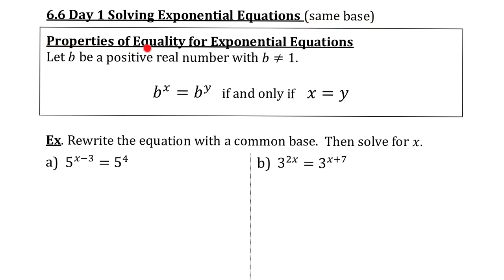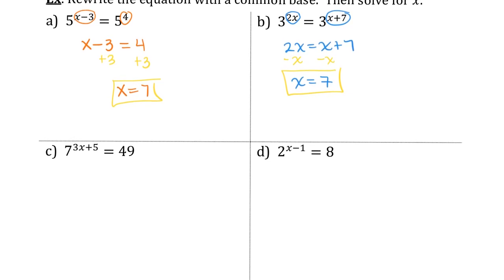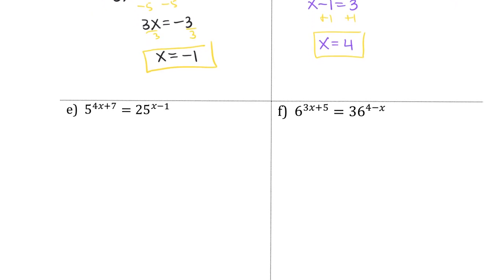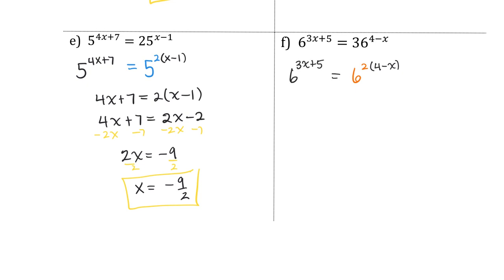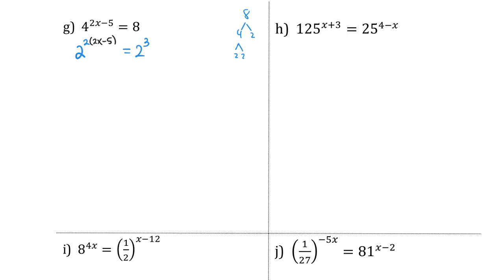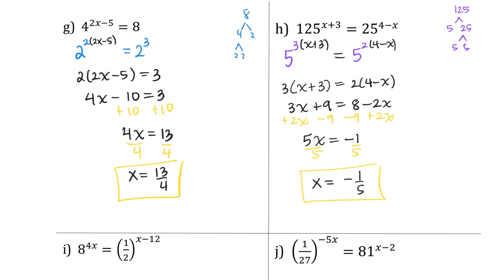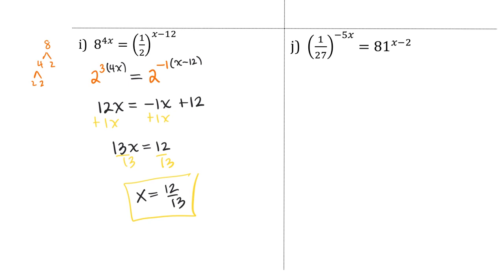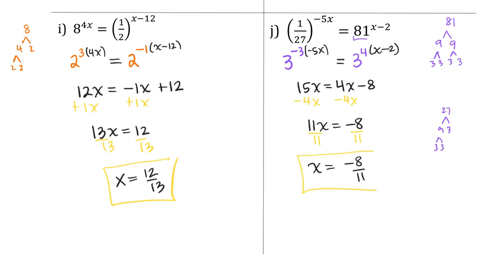6.6 Day 1 Solving Exponential Equations (same base)